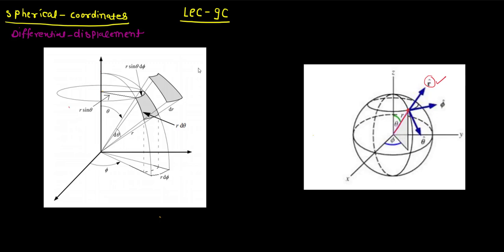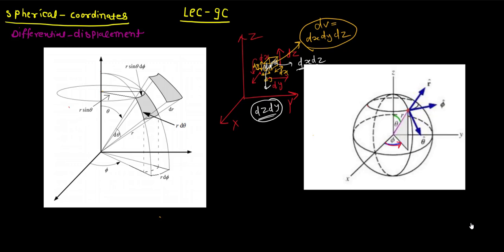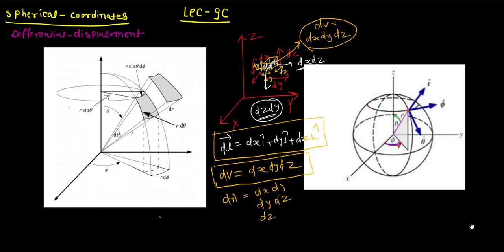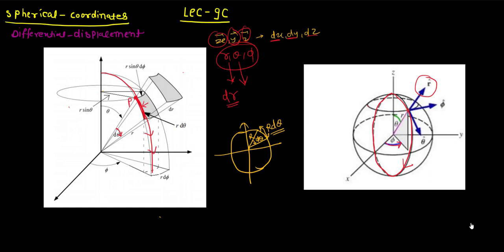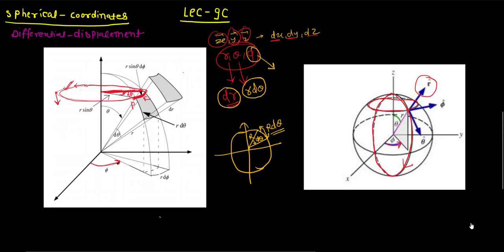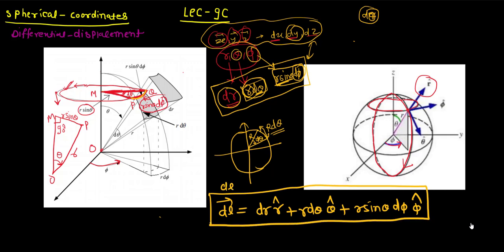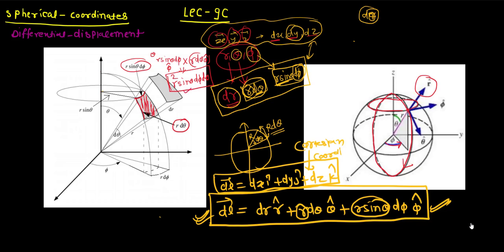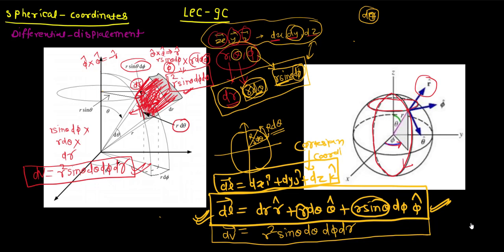Spherical coordinate | Lecture-9C | Electromagnetic Theory | GATE ECE/EE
Discussing about line,surface and volume element in spherical coordinate system.